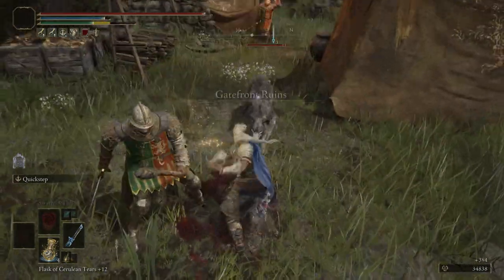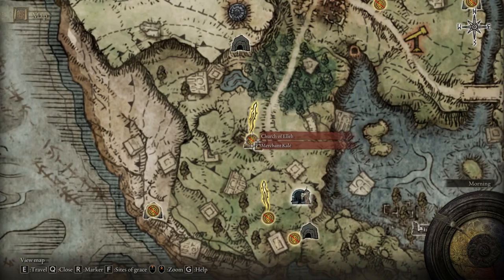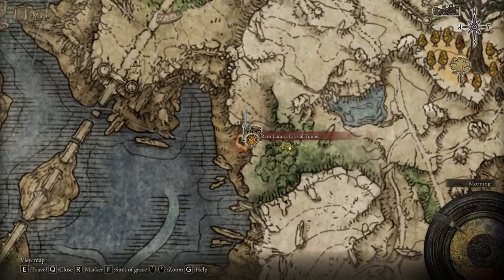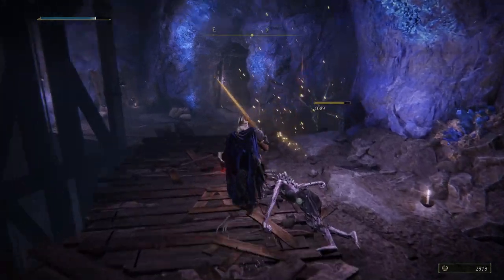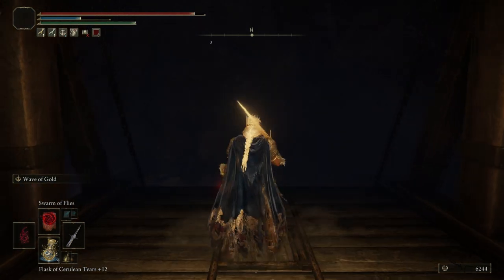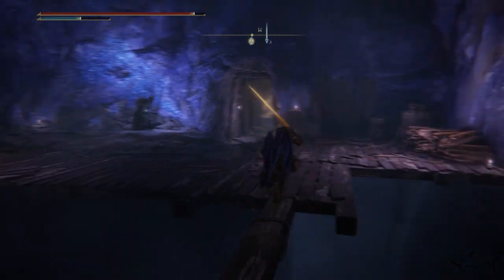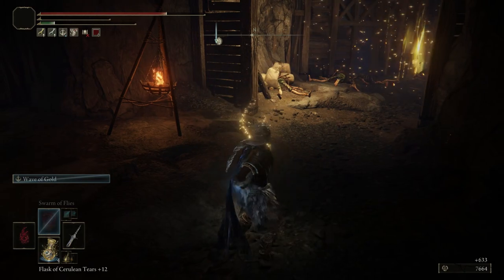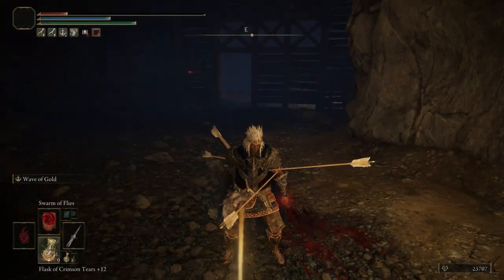Amazing Weapon Early in Elden Ring | Best Looking Knife | How to Get Crystal Knife Location Guide!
Amazing Weapon Early in Elden Ring

Best Looking Knife

How to Get Crystal Knife Location Guide!

Crystal Knife Location